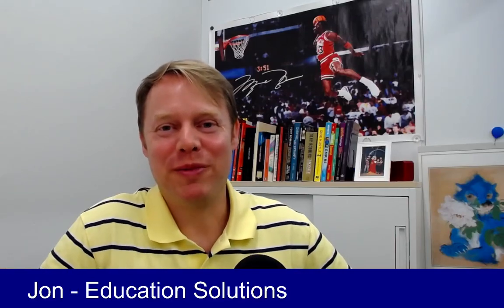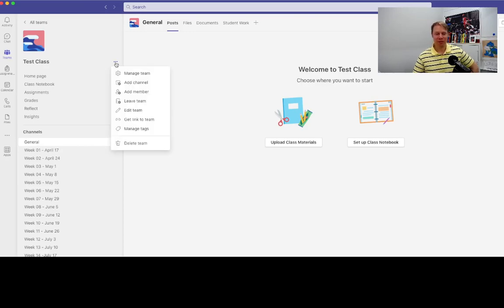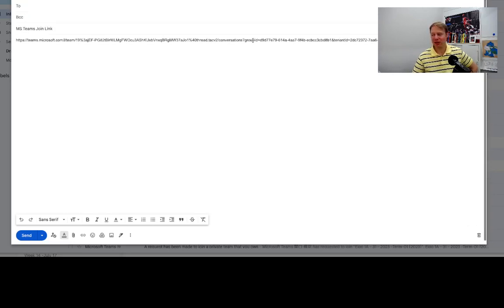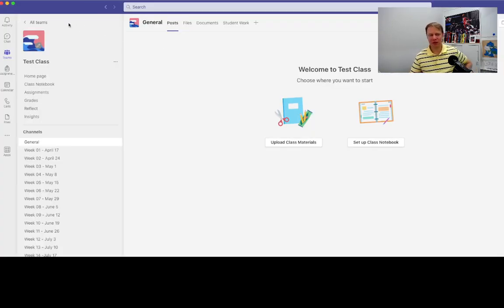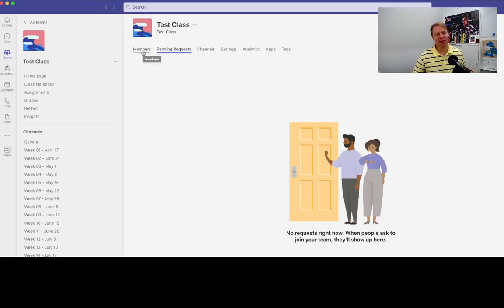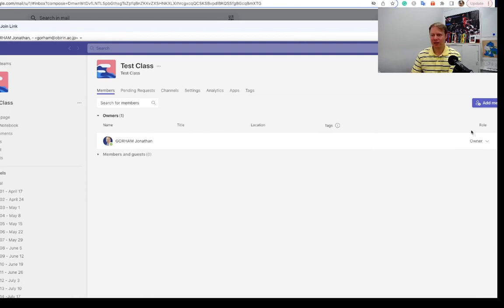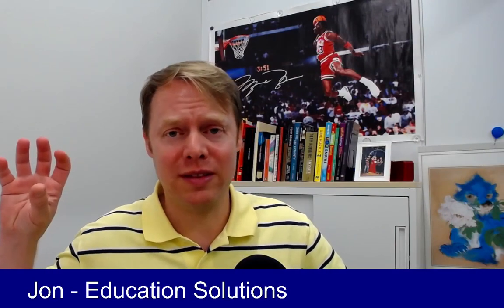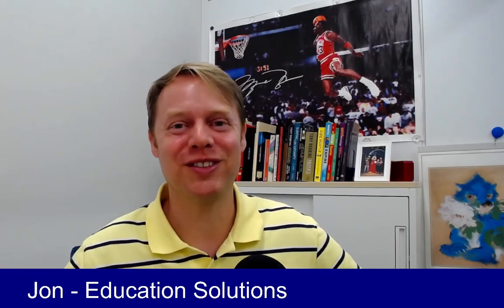Effortless Student Enrollment: Adding Students to Microsoft Teams Class Tutorial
Welcome to our YouTube tutorial on effortlessly adding students to your Microsoft Teams class! In this step-by-step guide, we'll show you the simplest and most efficient way to enroll students and streamline your classroom management using Microsoft Teams.

Whether you're a teacher, school administrator, or an educator looking to efficiently add students to your Microsoft Teams class, this tutorial has got you covered. You'll learn the different methods available for adding students, from individual enrollment to bulk enrollment using CSV files.

We'll guide you through the process of logging into Microsoft Teams and accessing your Class Team. Once there, you'll discover how to access the essential "Manage Team" settings that enable student enrollment. You'll also learn how to add students individually, perfect for small class sizes or for onboarding students at different times.

For larger classes or when adding multiple students simultaneously, we'll demonstrate the bulk enrollment feature. This convenient method will save you precious time and effort, allowing you to quickly and seamlessly add a group of students to your class.

Moreover, we'll show you how to utilize a CSV (Comma-Separated Values) file for efficient student enrollment. This method is particularly useful when you have a comprehensive student roster ready in a spreadsheet or if your school's management system supports exporting student data in CSV format.

By the end of this tutorial, you'll have a clear understanding of how to add students to your Microsoft Teams class using various enrollment methods. Join us and empower your classroom management with Microsoft Teams, making student onboarding a breeze!